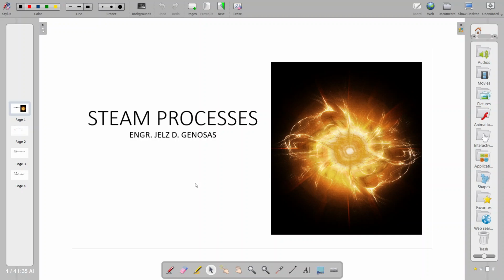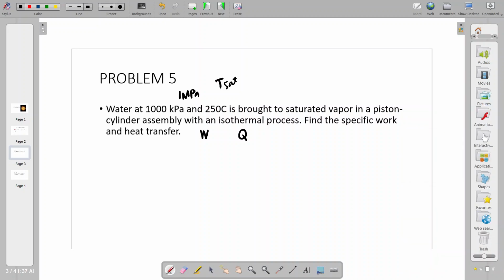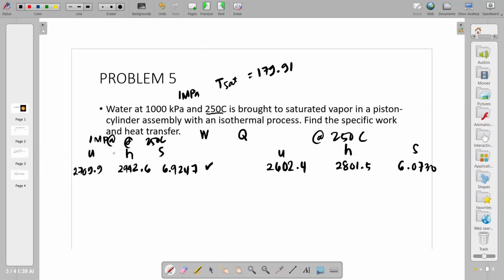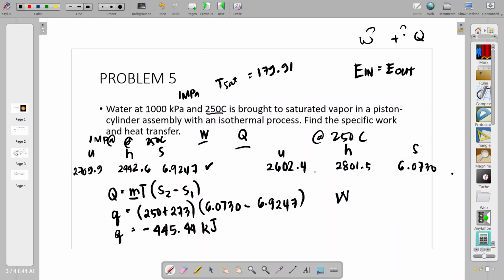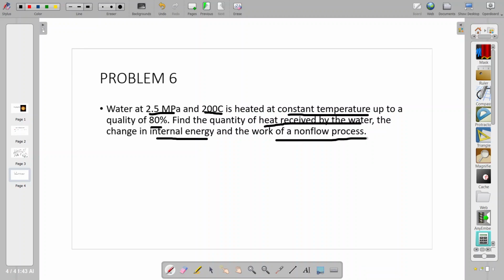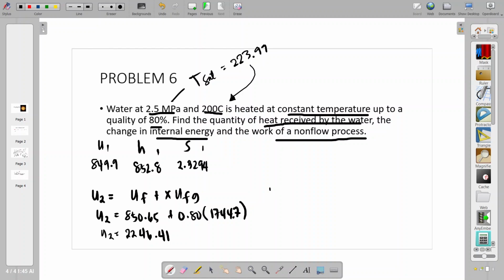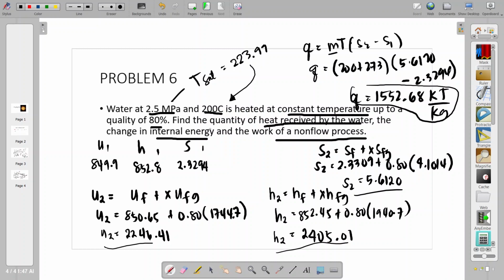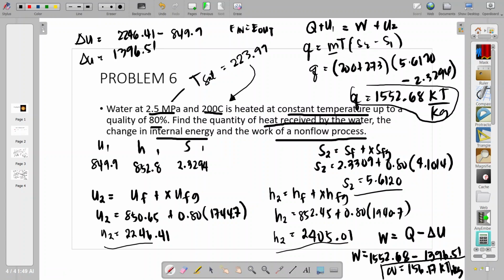Thermodynamics - Constant Temperature Process